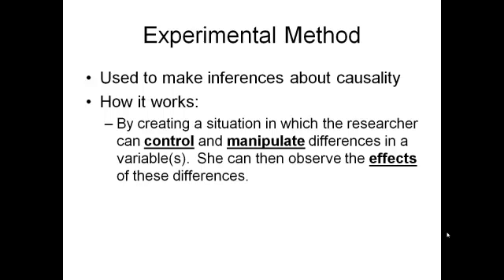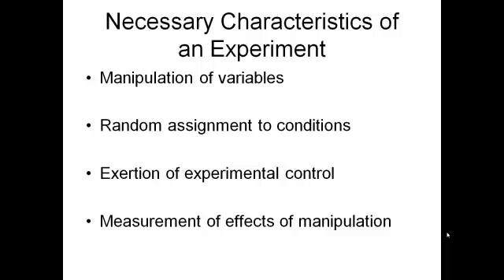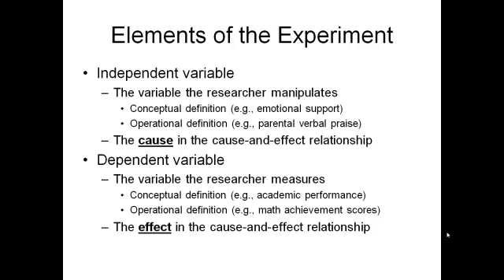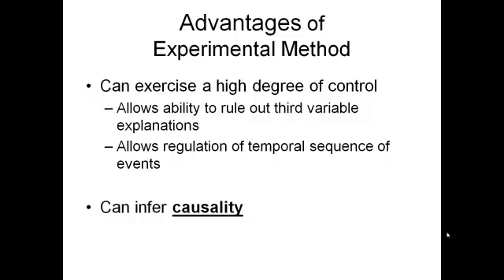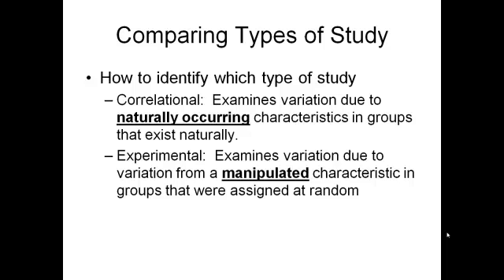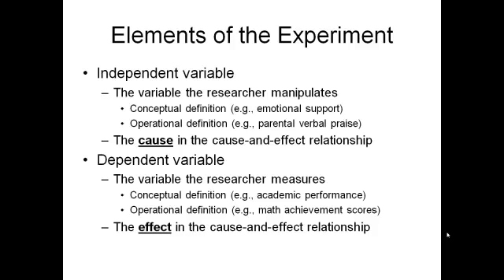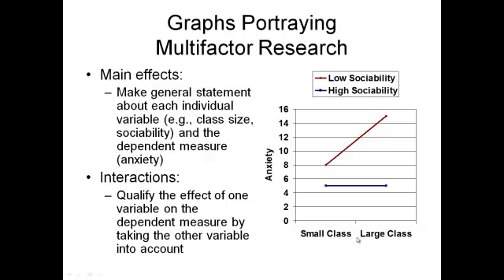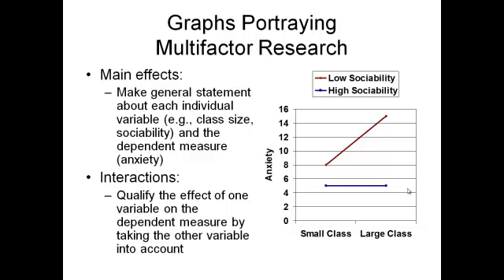Methods Experiments and Multifactor Research